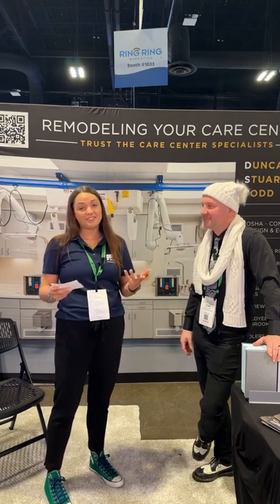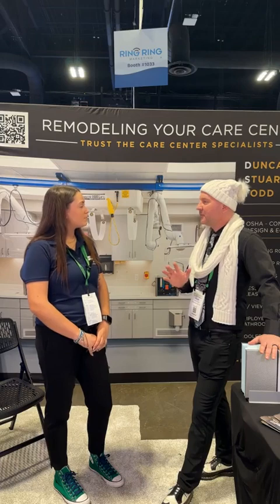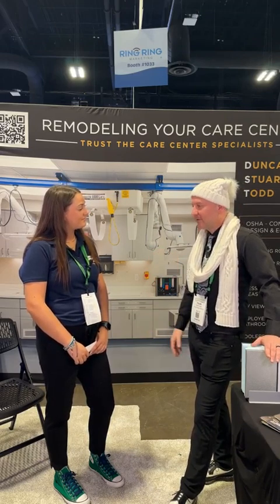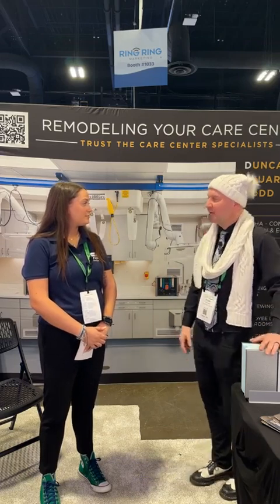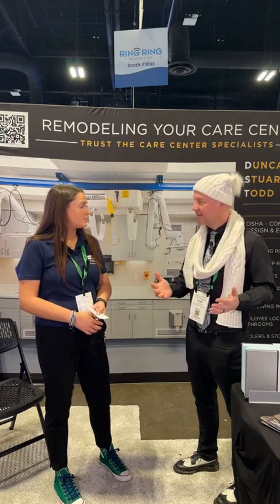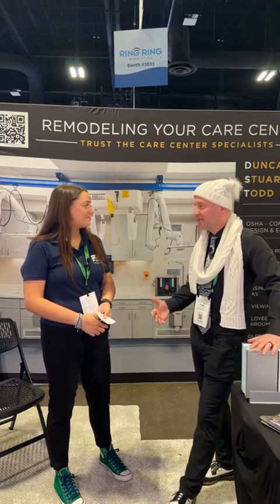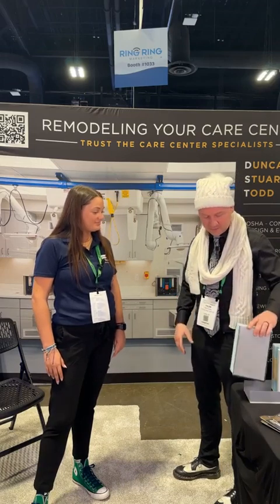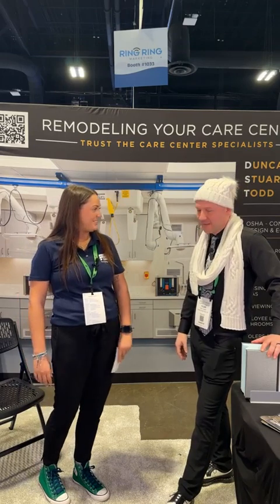Interview with Duncan Stewart Todd Ltd.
Explore a wide range of companies in the funeral industry as we delve into live interviews from ICCFA 2024 in Tampa.